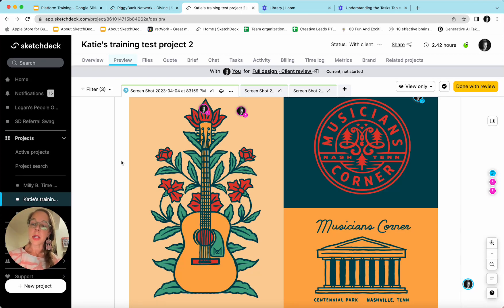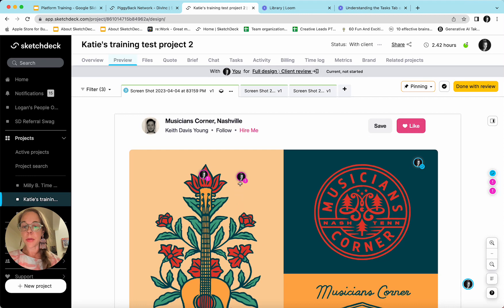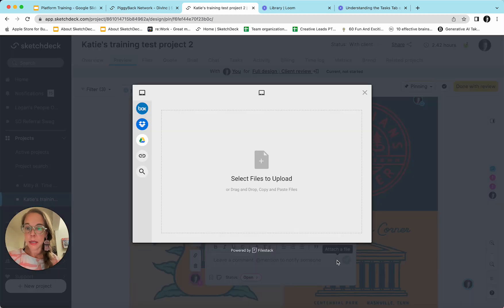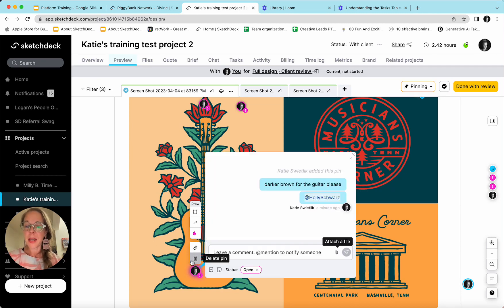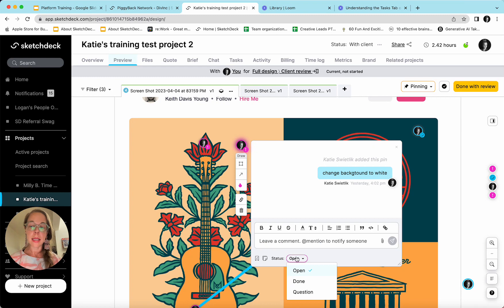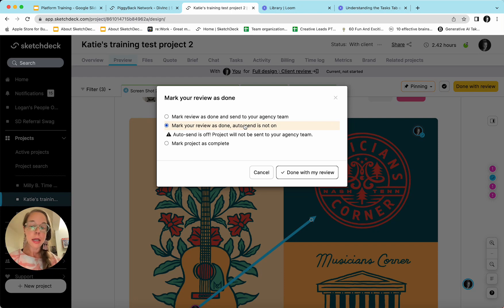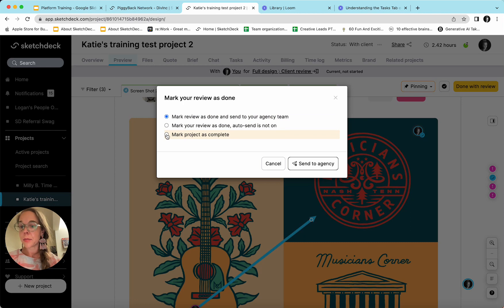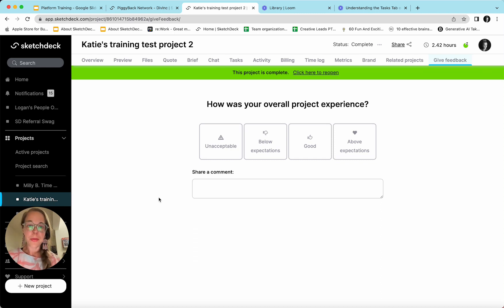Client Review Process in the SD Platform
In this video, I'll guide you through the client review process in our platform. I'll show you the preview tab, how to leave feedback using pins, and mark the review as done. I'll also explain how to handle multiple clients and mark the project as complete. So, let's dive in and make the review process smooth and efficient! 🎥